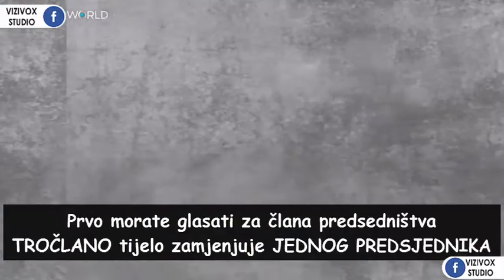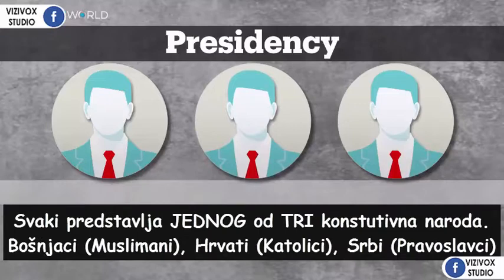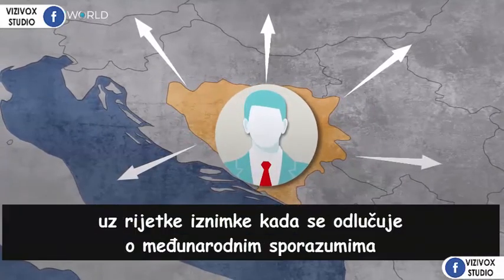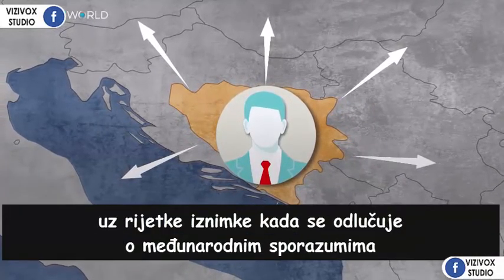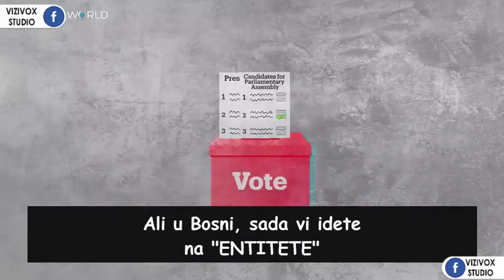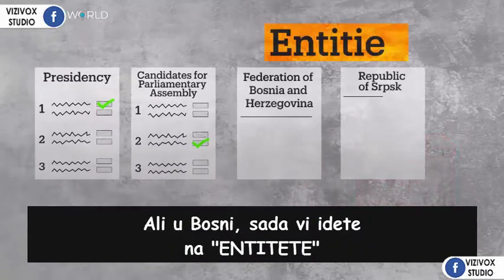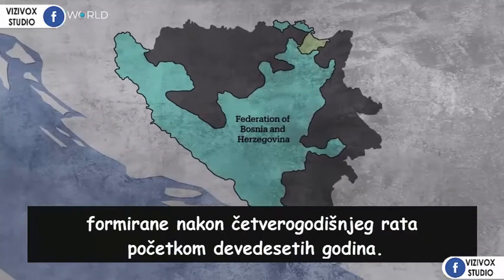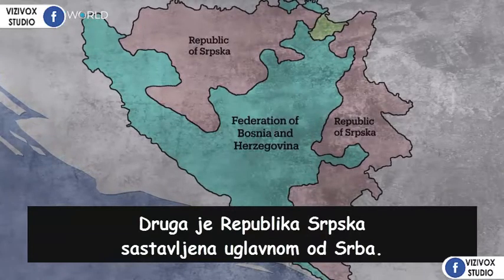DA LI BOSNA IMA NAJSLOŽENIJI POLITIČKI SISTEM U EUROPI?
Prije nekoliko sati respektabilni globalni medij TRT World na svojoj stranici je objavio i predstavio politički sistem naše zemlje BiH.  Cijelom svijetu nas predstavio. Video je za nepunih 8h pogledalo 300 hiljada ljudi.
Creator: TRT World
Copyright: Vizivox Studio
Translator: Delić Alem

Does Bosnia have the most complicated political system in Europe?

This European country has 3 (or 5) presidents, 14 parliements, 136 ministers and maybe the most complex political system on Earth. Welcome to Bosnia.